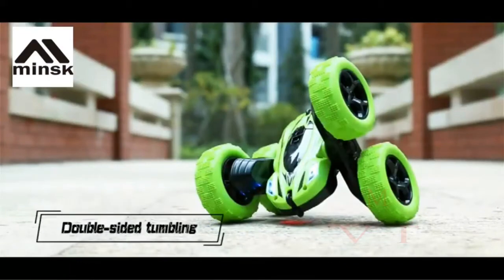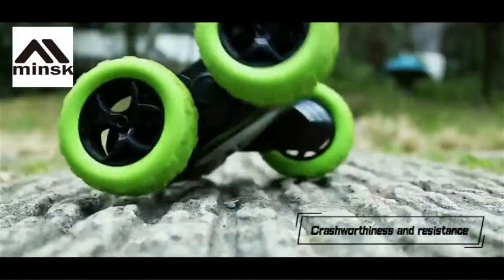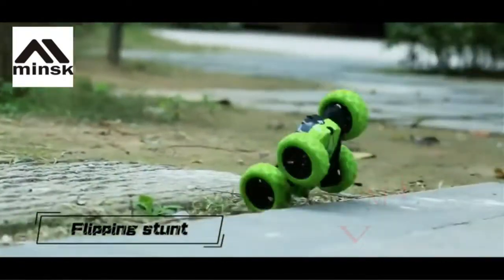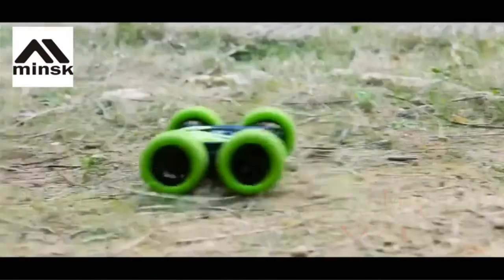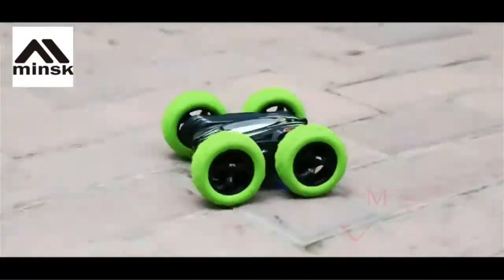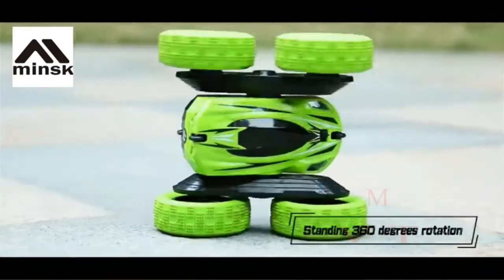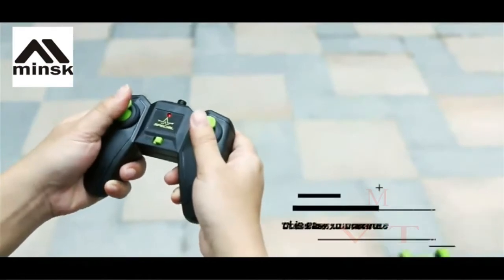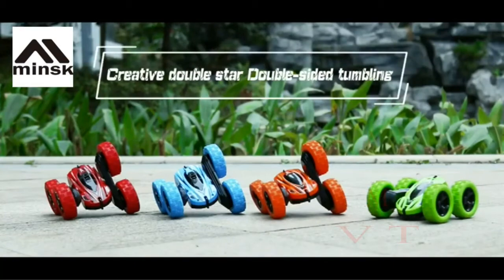RC Car with Crazy Stunt Skills! 4WD 2.4Ghz Double Sided 360° Rotat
Remote Control Car, ORRENTE RC Cars Stunt Car Toy, 4WD 2.4Ghz Double Sided 360° Rotating RC Car with Headlights, Kids Xmas Toy Cars for Boys/Girls
RC Car with Crazy Stunt Skills
360° rotating stunt: double sides running, moving forward, backward, turning left, right, 360 degree tumbling flip for different playing experience on this electric remote control stunt car. You can control the RC cars for kids in any direction with its remote controller.

2.4GHz anti-interference control: with 2.4GHz interference-free control frequency, the high speed 7kmh RC toy car enables multiple RC stunt cars to race together at the same time and place for about 40 meters remote control.

4 original batteries: equipped with two 3.7V 500 mAh rechargeable batteries for remote control truck, supporting This RC cars for boys playing about 22 mins for each battery. And attaches with two 1.5V AA batteries for RC controller, making this racing RC vehicle ready to run when you receive 2.4GHz RC racing car.

2 motors and cool headlight: featured with 2 motors and LED lights, 1/28 scale 4WD rechargeable car toy runs fast, and it will be bright when moving in the day and night. Creating endless fun to kids.

Shockproof off road car: designed with Anti-crash durable tires, RC rock Crawler car fits for indoor and outdoor like Sandy beach, wetlands, grasslands, etc. Equipped with flexible wheels, The race toy car allows high speed and better flexibility, being a perfect RC car Christmas gift or birthday gift for kids.